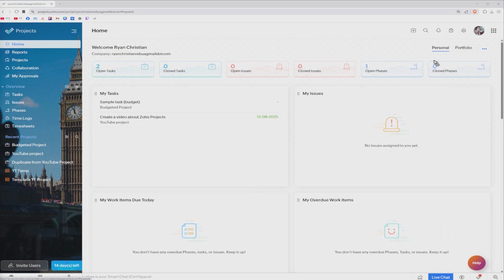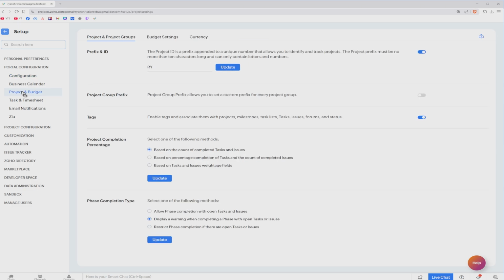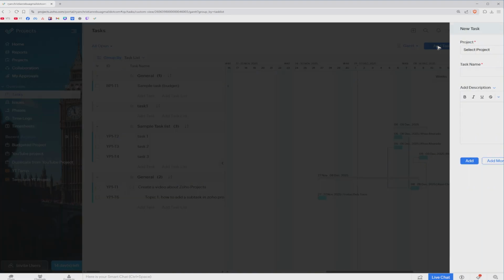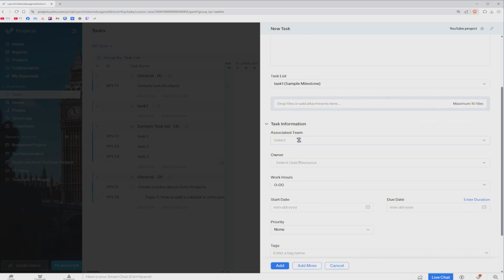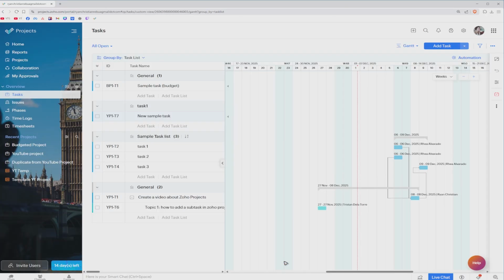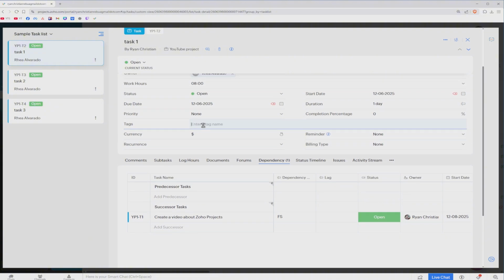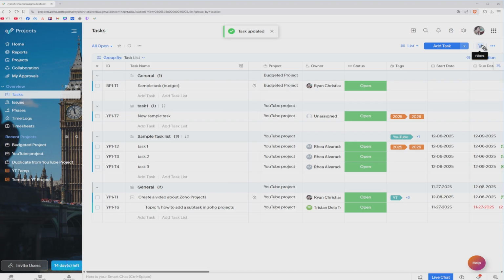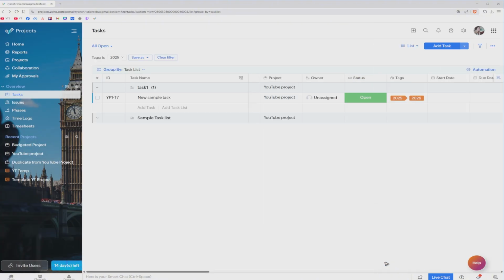How to ENABLE AND USE TAGS in Zoho Projects (Step by Step)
This guide explains how to enable and use tags in Zoho Projects to organise tasks and projects more effectively. It helps improve filtering and search. Please consider liking the video and letting us know if you have any comments, ideas or questions, we really appreciate any feedback! We have plenty of other tutorials on our channel so come and see if we can help you with anything else :)